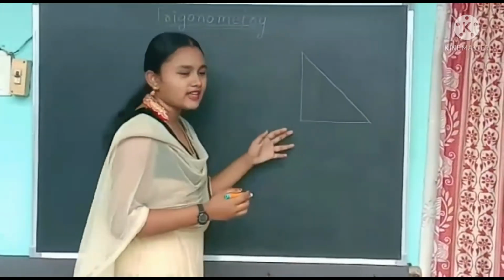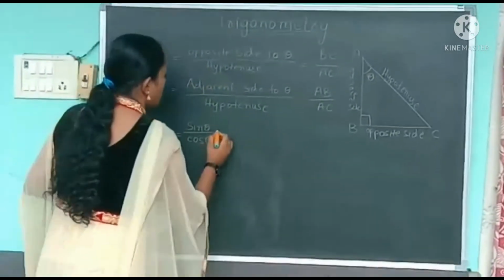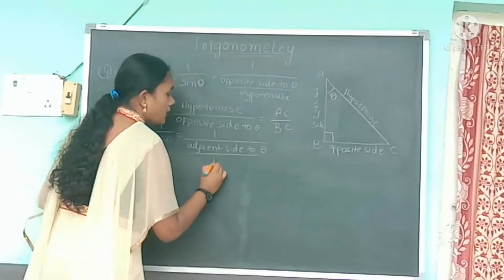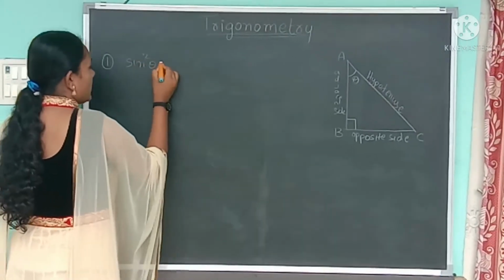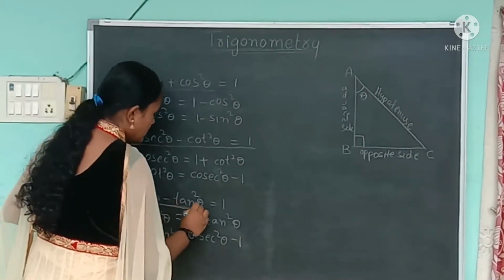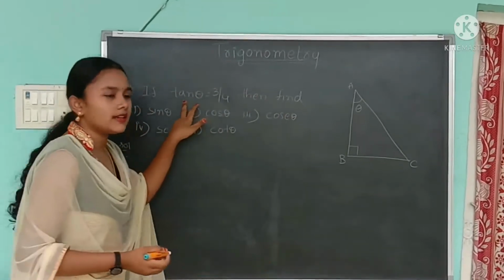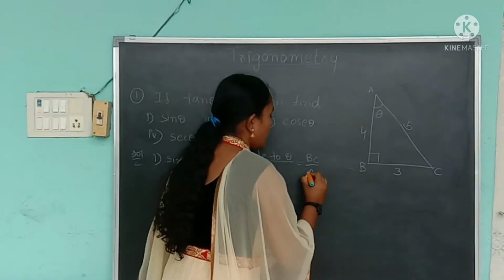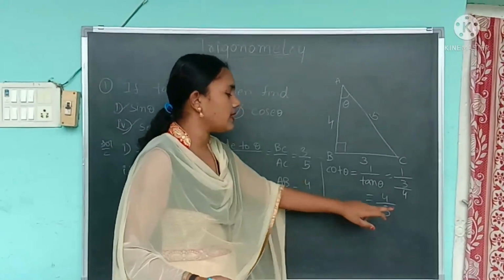10th Based TRIGONOMETRY ||Tejujju